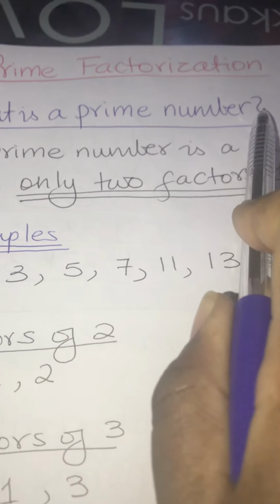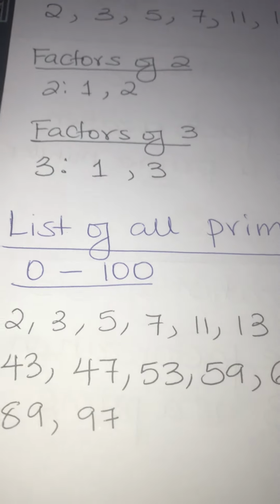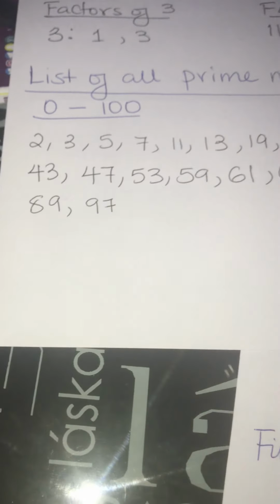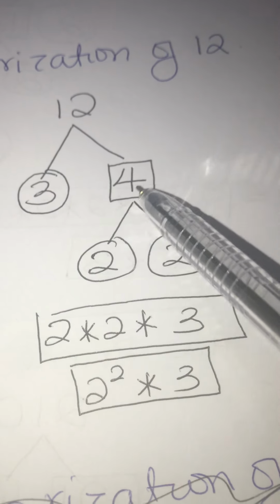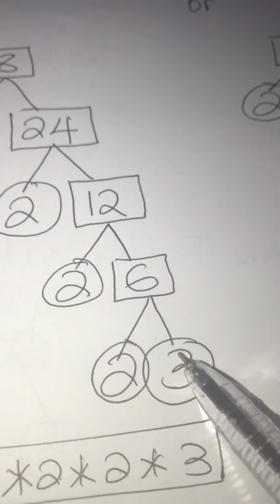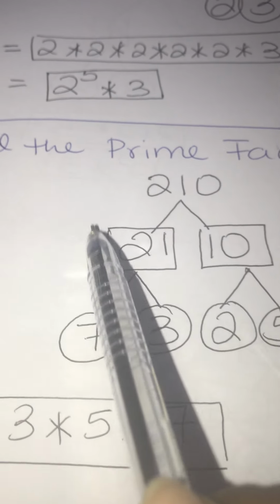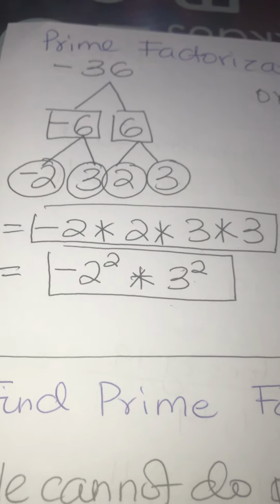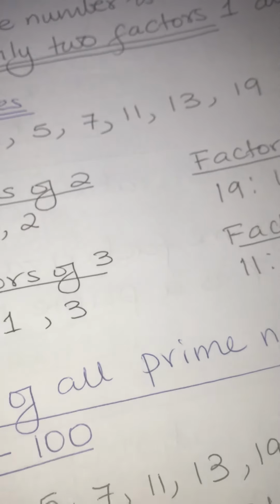Grade 8 Prime Factorization